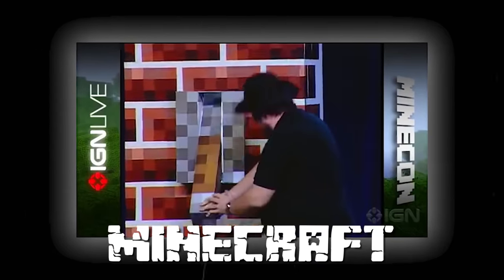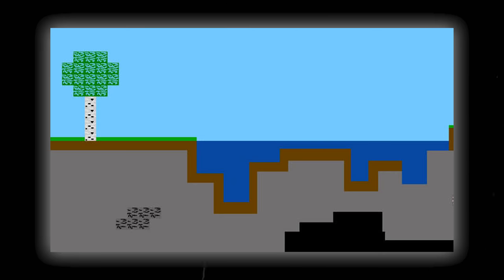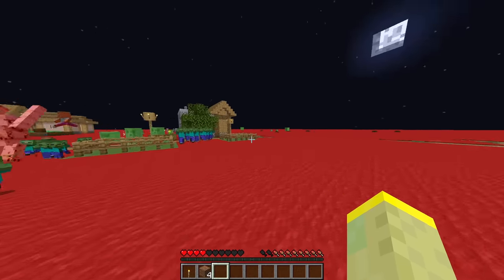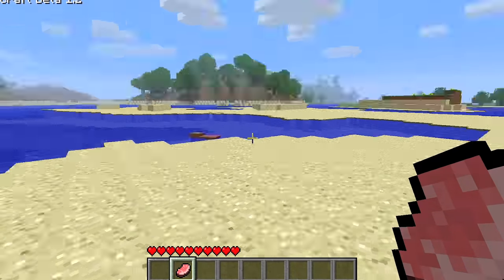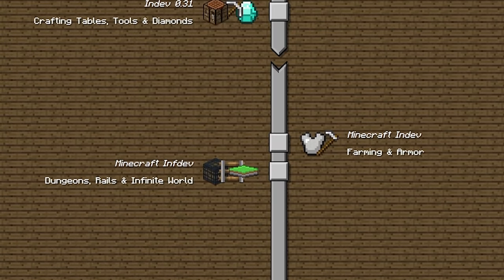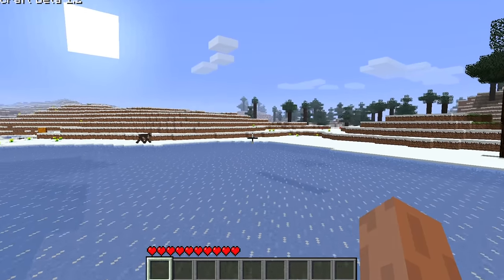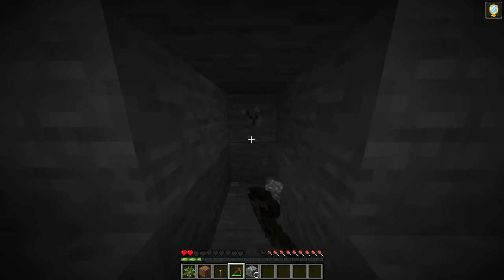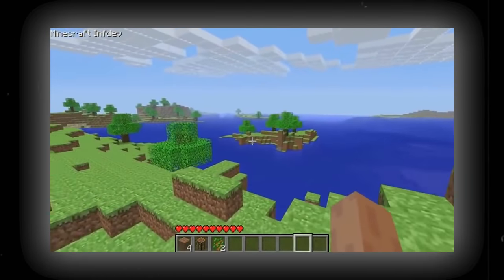25 Secret Things Notch Added Into Minecraft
7 years ago, Notch sold Minecraft, but before he left, he added several secret things into the game.

Credits: @AntVenom  @iDeactivateMC  @darthvader0219

Notch is the person who coded Minecraft. His real name is Markus Persson and in 2014 he sold Minecraft and left Mojang. Before leaving however, he added several secrets, things you didn't know, into Minecraft. Anything from Survival, Hardcore, SMP, Servers, Farlands, Creepers - even going as far back as to Minecraft Alpha, Minecraft Indev and Infdev, Minecraft Beta and even new things from 1.17.1 and 1.18 update. Notch worked with jeb_ at Mojang.